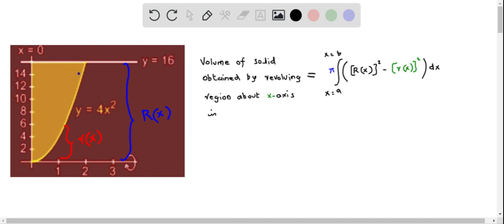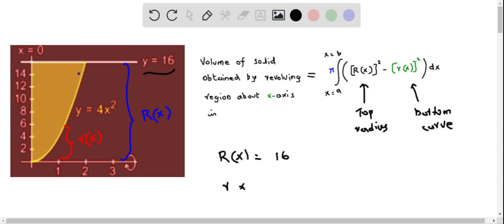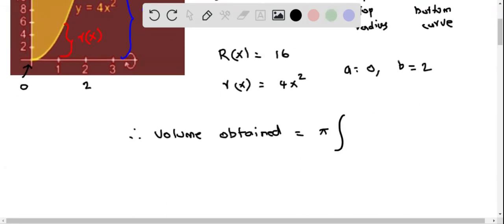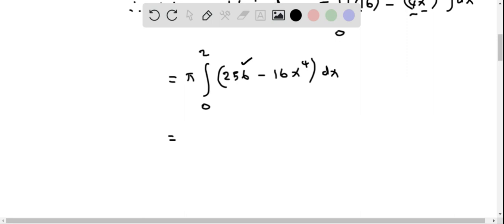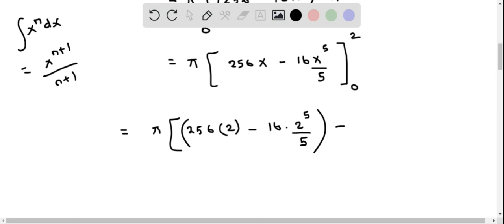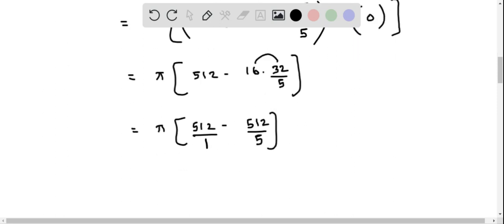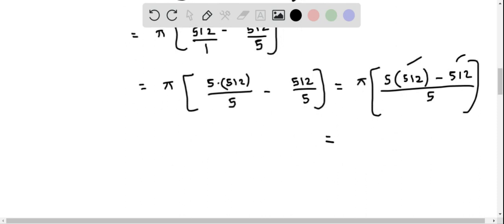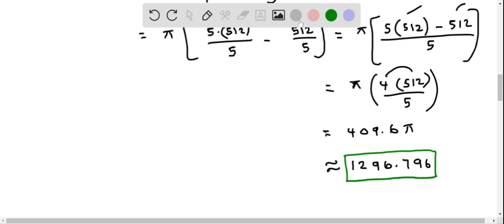Calculus Calculate volume of solid of revolution about x axis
Calculate volume of solid of revolution about x axis